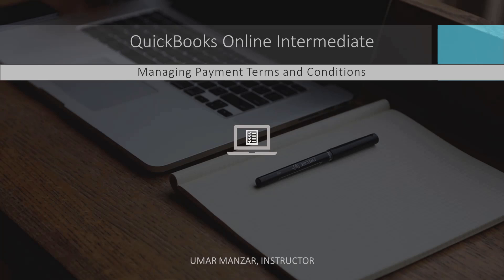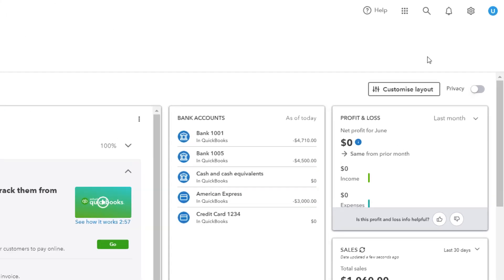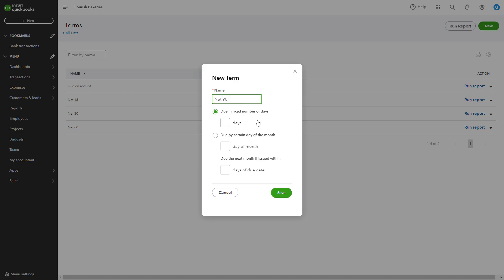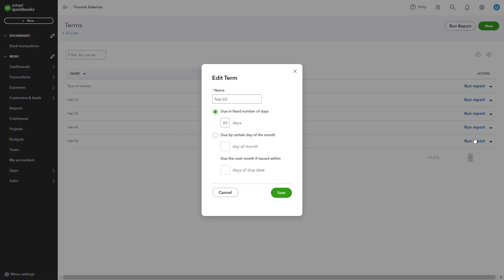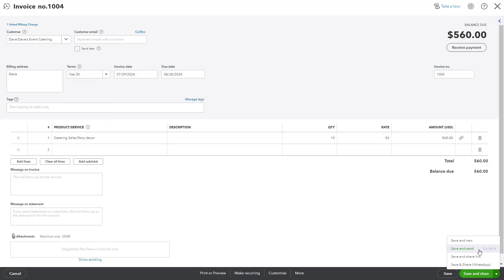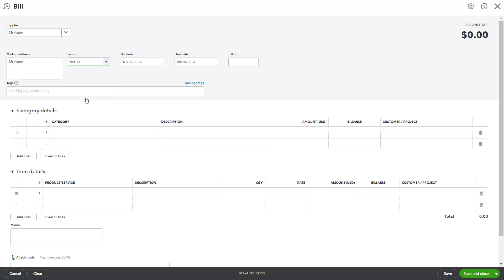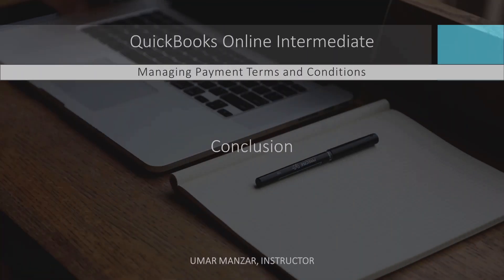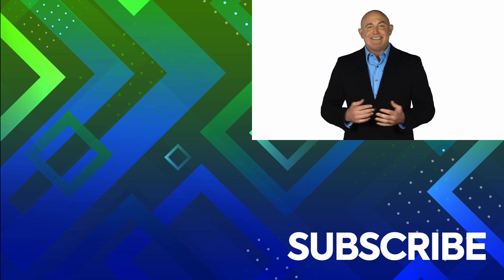QuickBooks Online 2025: Manage Payment Terms and Conditions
Master the management of payment terms and conditions in QuickBooks Online 2025 with this focused tutorial. This session will guide you through setting up, customizing, and applying different payment terms to ensure timely receivables and maintain cash flow efficiency. Learn how to navigate the updated interface of QuickBooks Online 2025 to configure and enforce terms that align with your business operations, enhancing your ability to manage client expectations and improve financial communication.